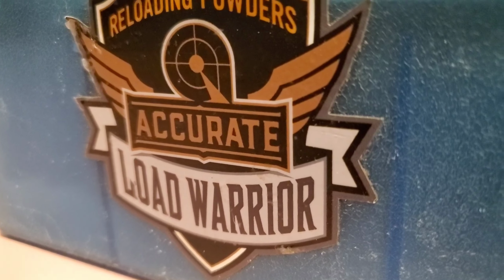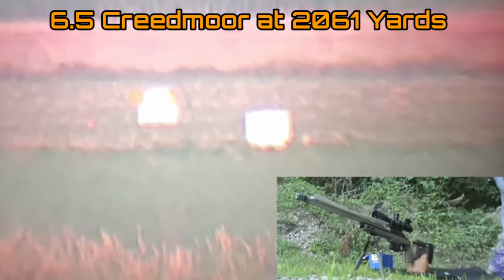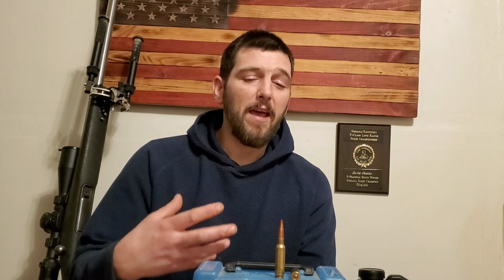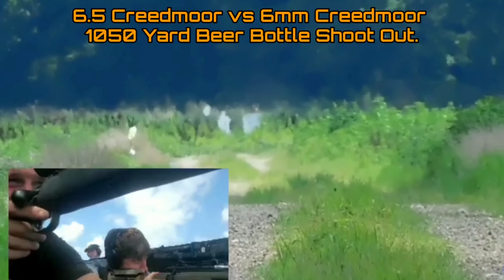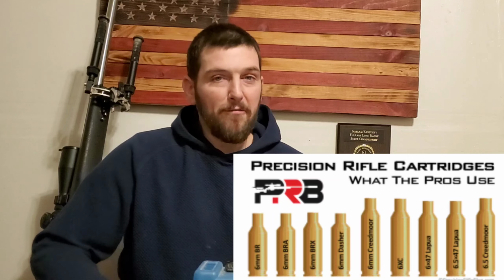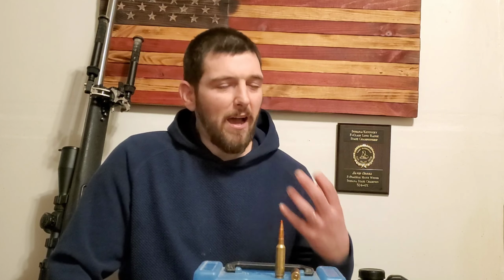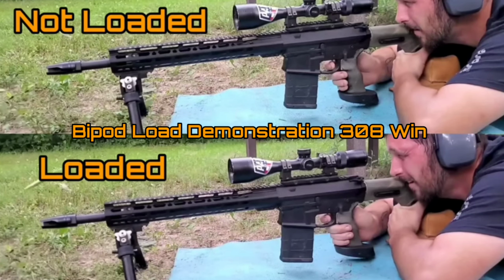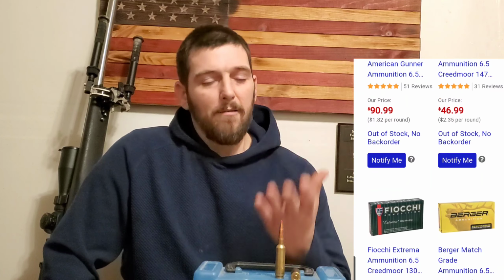What Happened To The 6.5 Creedmoor?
A quick discussion on why the 6.5 Creedmoor is still a very relevant cartridge and my opinion on why it's gotten a bad rap in recent years